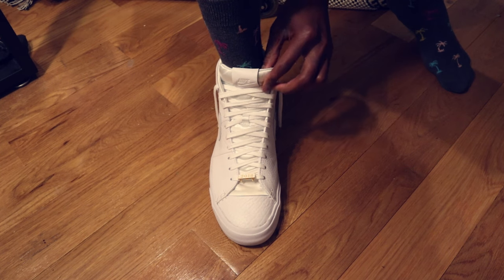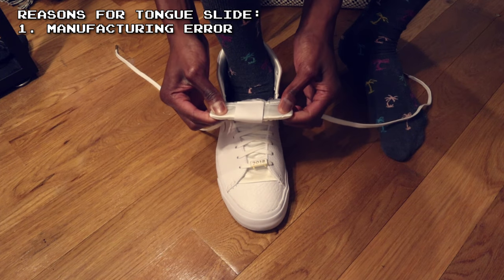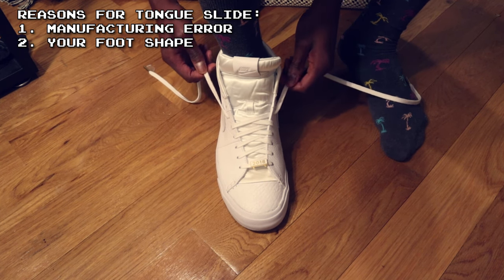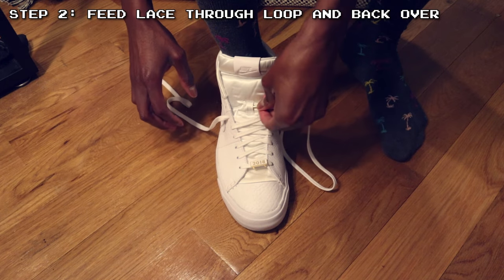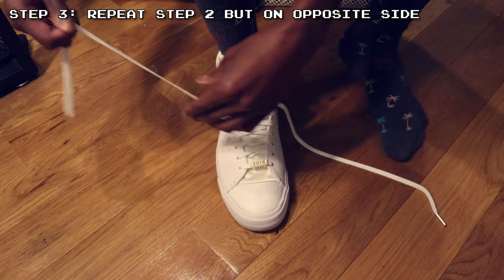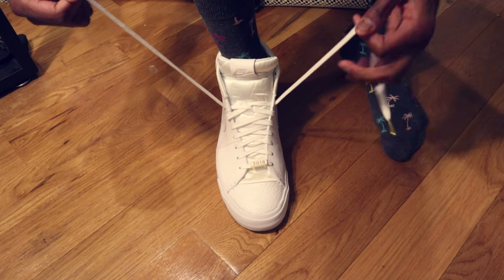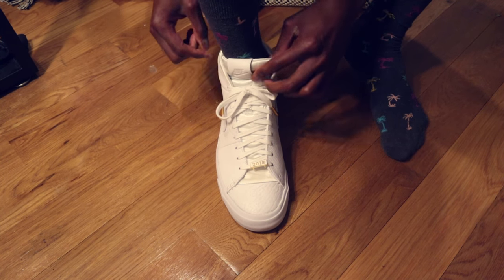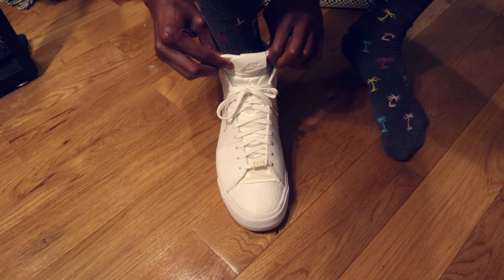How to Keep Sneaker Tongue Locked In Place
Sup y'all. Don't you hate how when you wear your sneakers, sometimes the tongue keeps sliding way over to the side of your foot? I made this quick video to give you the cheat code to keep that from happening.